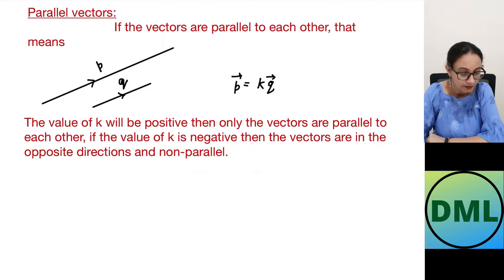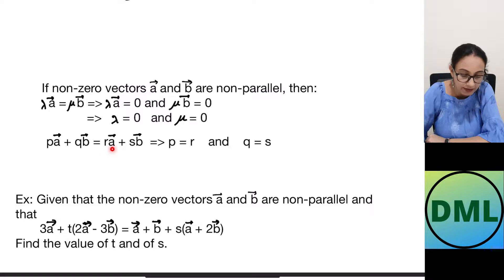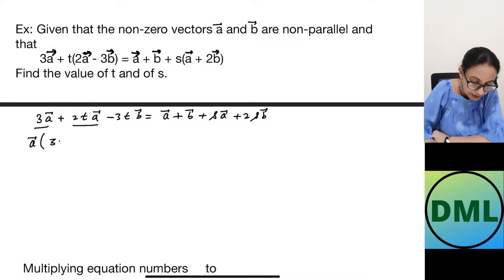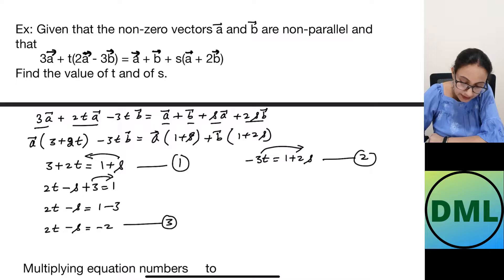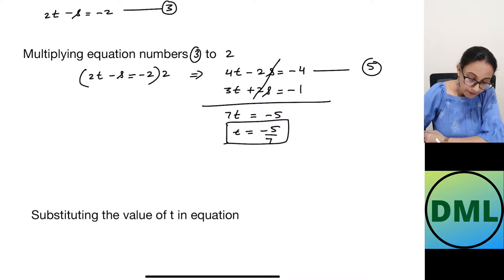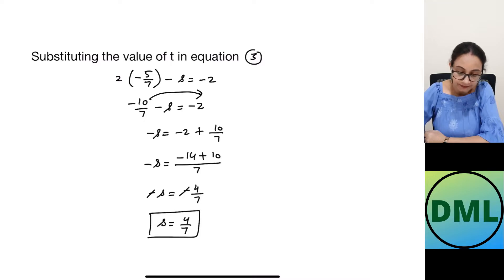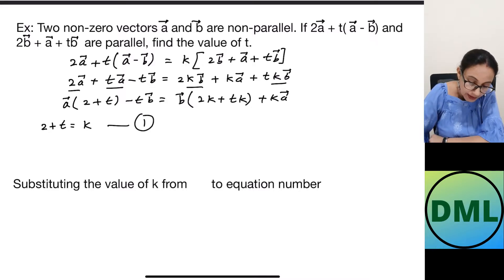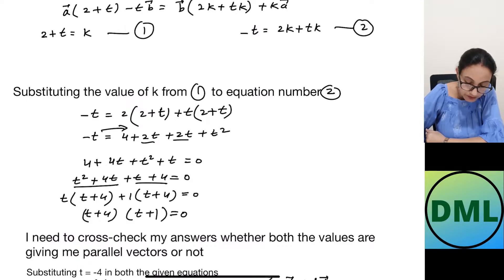IGCSE Add Maths: Vectors - Part 11- Parallel and Non-Parallel Vectors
Hello everyone, in this video we are solving questions based on parallel vectors. This is the eleventh video on Vectors.

Credits: DML

Questions in this video have been selectively picked from New Additional Mathematics By Ho Soo Thong and Khor Nyak Hiong